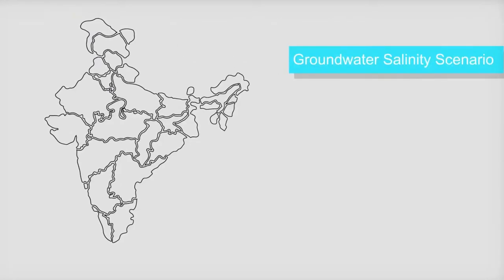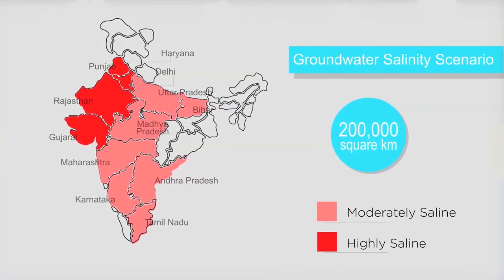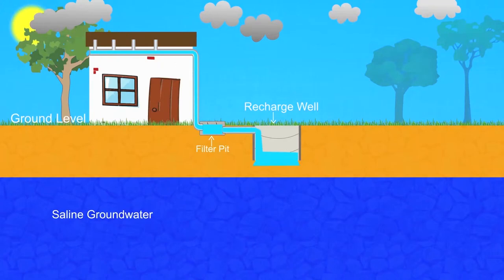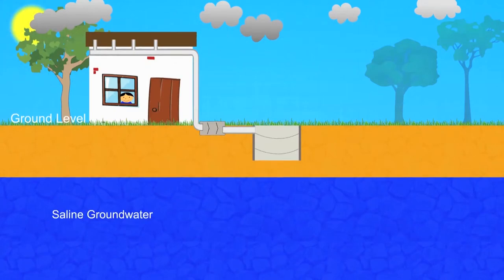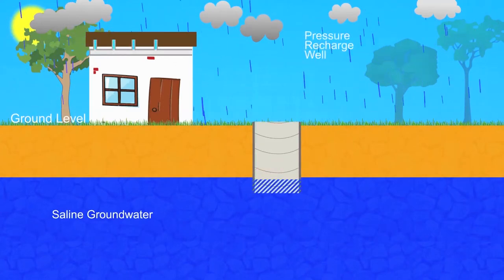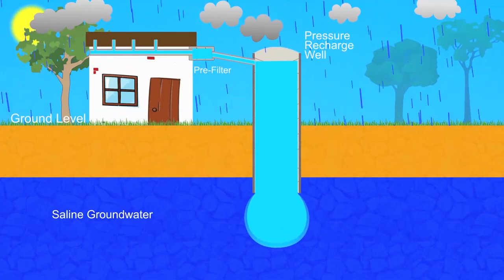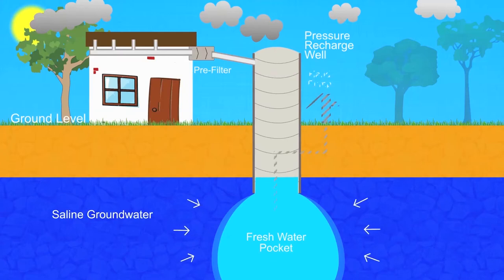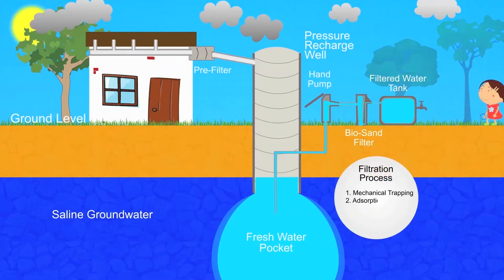Solving water scarcity in saline water areas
Creating freshwater pockets in saline aquifers is an innovation by S M Sehgal Foundation that aims to solve water scarcity in saline water areas.